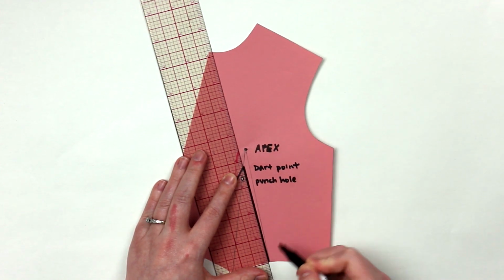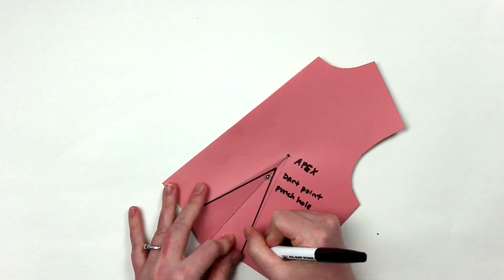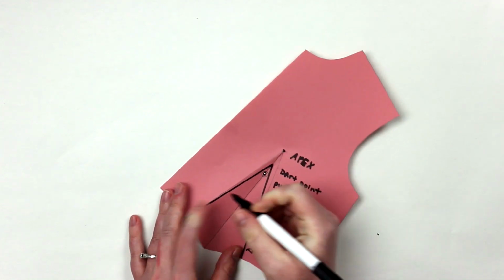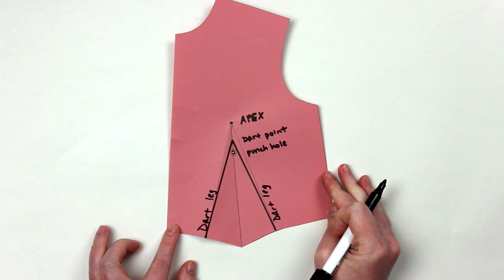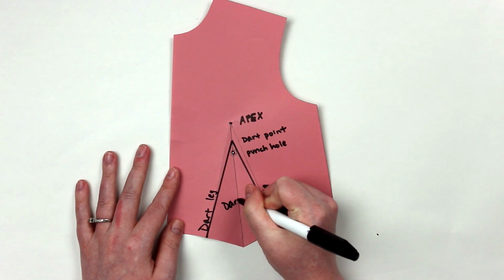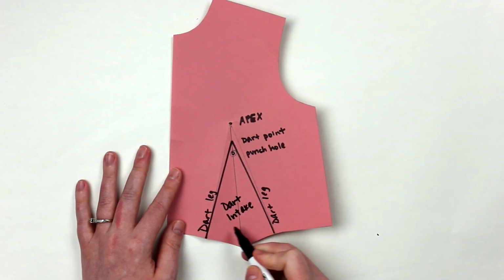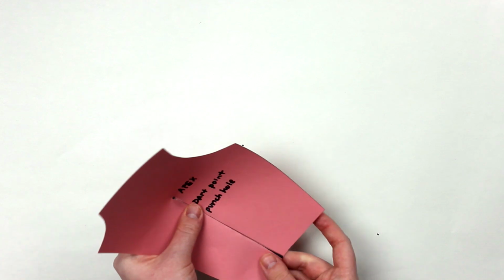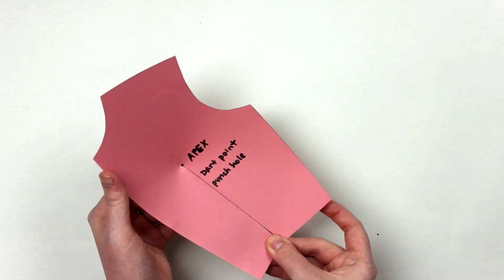What is a Dart? | Anatomy of a Dart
What is a dart? What are darts used for? Do I need a dart? What's an apex, dart tip, punch hole? What are dart legs? What is dart intake? I answer all these questions and more in this video as I explain the purpose and anatomy of a dart!

0:00 What is a dart?
0:41 Where are darts used?
1:19 What is an apex?
1:56 What is a dart tip?
2:15 What is a punch hole?
2:50 What are dart legs?
3:08 What is dart intake?
3:30 What does a dart look like sewn?
3:55 Leave a suggestion!

Edited with: Adobe Premiere Pro CC
Camera: Canon Rebel T3i
Mic: Blue Yeti Mic
Sewing/Embroidery Machine: Husqvarna Viking Epic
Serger: Husqvarna Viking Huskylock s25